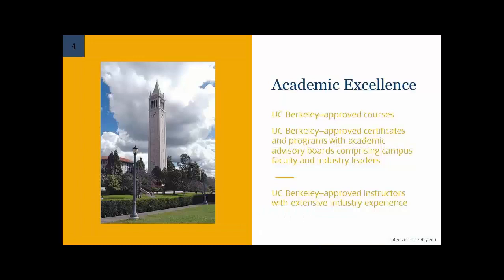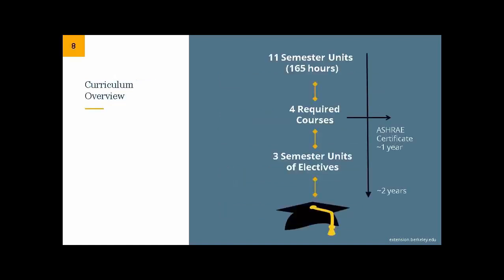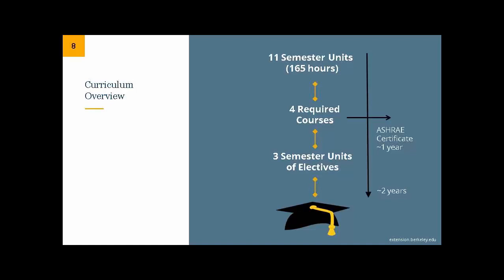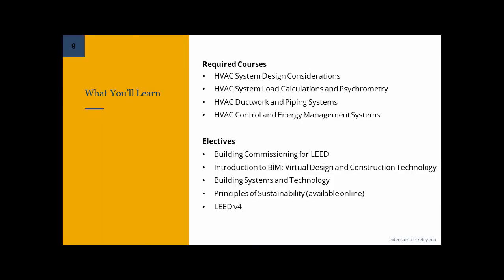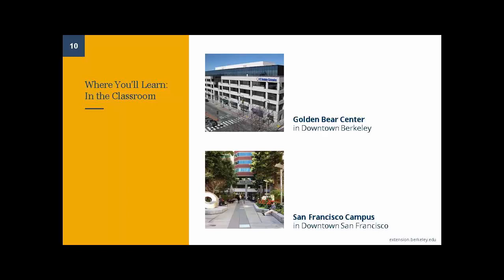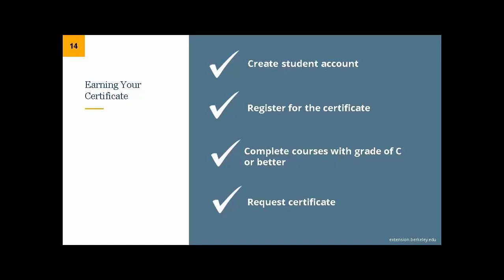Certificate Program in HVAC Online Information Session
Learn about the coursework and learning outcomes for the Certificate Program in HVAC. The certificate provides a structured approach to learning the in-depth technical principles and applications you need to design new HVAC systems and retrofit existing systems to meet energy-conservation and comfort standards.